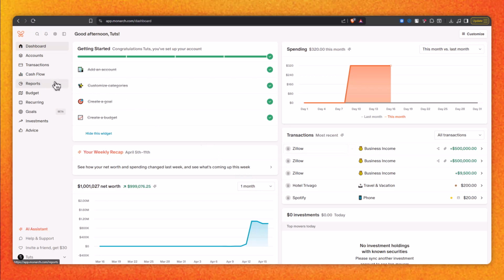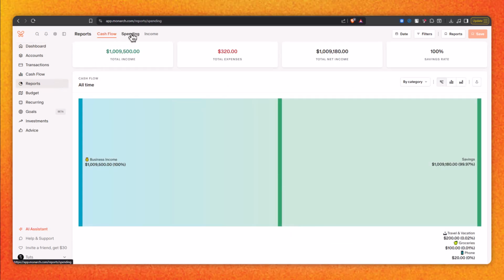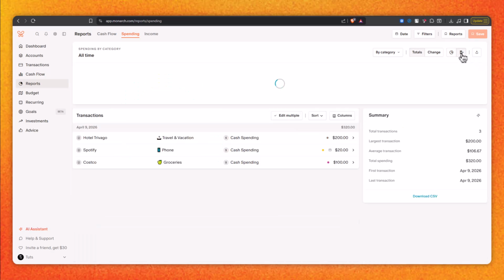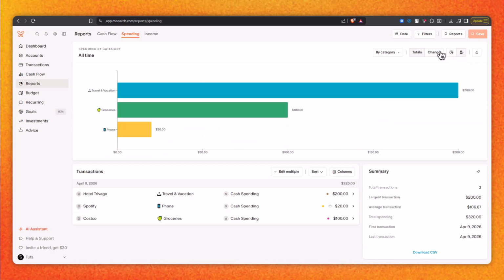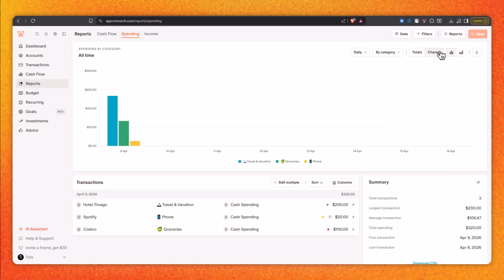How to Compare Spending using Monarch Money (Step-by-step)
Learn exactly how to track your financial progress by comparing your current spending to previous periods within Monarch Money. This tutorial covers the reporting tools you need to see where your money is going and how your habits have changed over time.

In this video, you will learn:
• How to access the Reports dashboard
• Selecting specific date ranges for comparison
• Filtering spending by category or merchant
• Analyzing year-over-year financial trends